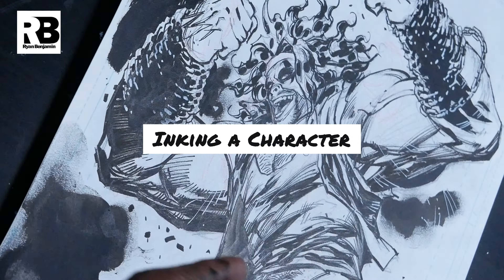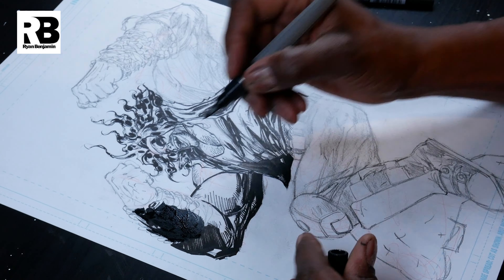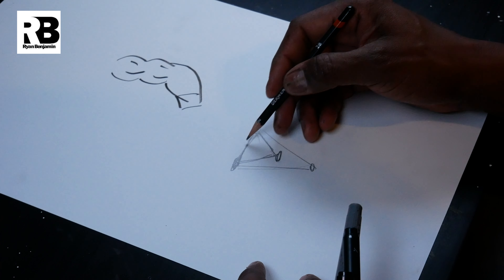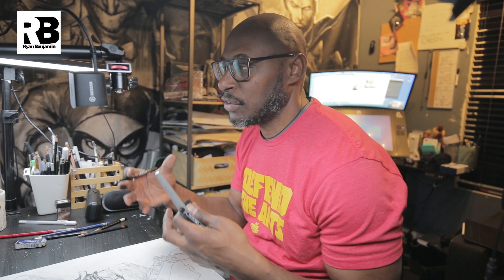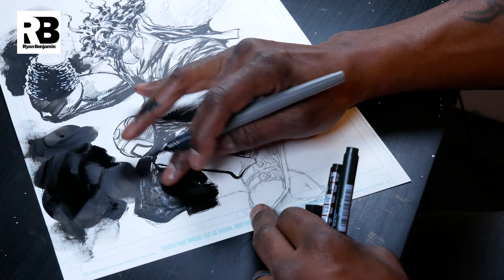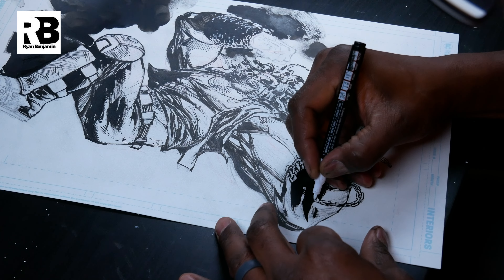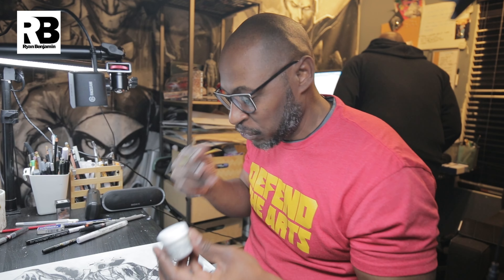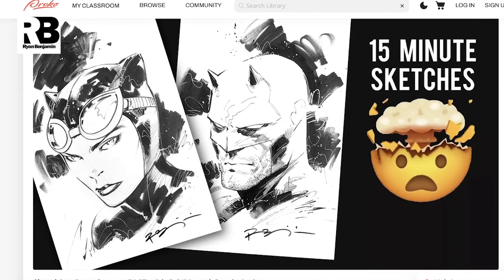Traditional Inking A Super Villain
I am a professional, freelance artist with 25 years of experience in the comic book & video-game industry. I draw for companies such as DC Comics and Marvel. The current project is Vampire Hunter D: Message from Mars.